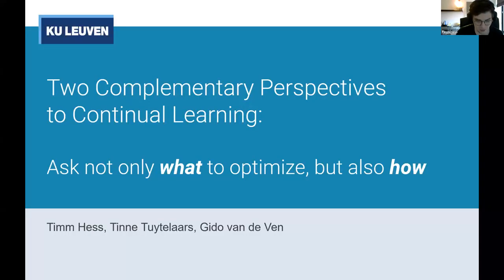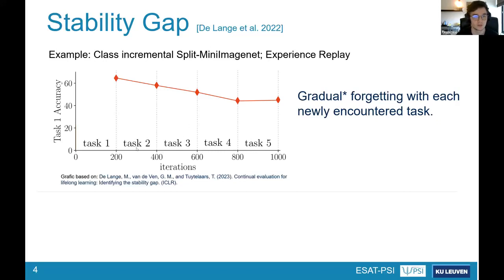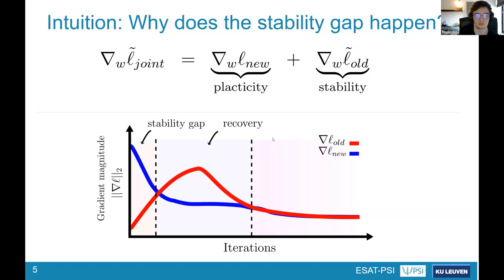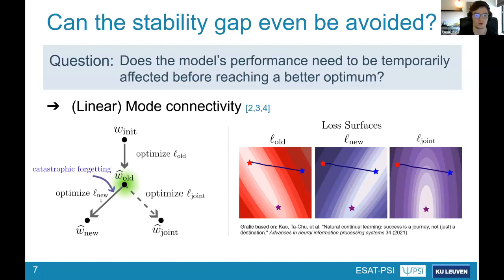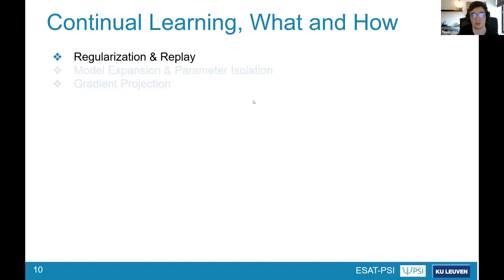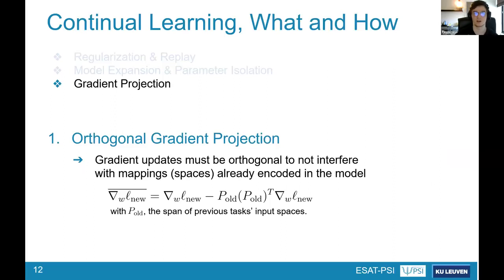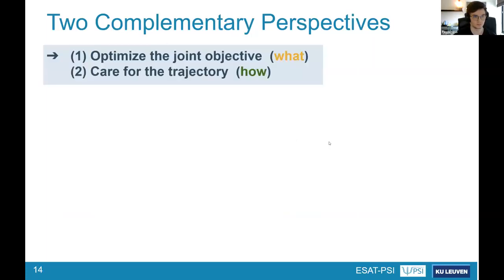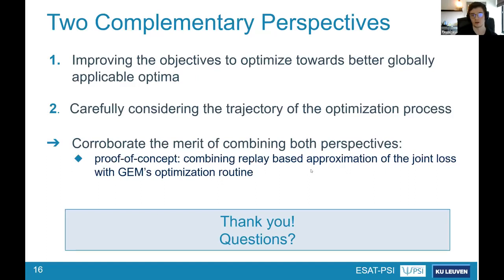Timm Hess | ContinualAI UNCONF 2023 #40 | Paper Session #6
Timm Hess

#40 07:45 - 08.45, 20 Oct 2023
ContinualAI Unconf
OCTOBER 19, 2023 / FREE FOR EVERYONE / ANYWHERE ON EARTH

Organized by the non-profit research organization ContinualAI, the conference aims at speeding-up the long desired inclusive and sustainable progress of our community with an open-access, multi-timezone, 24 hours long event which brings together ideas at the intersection of machine learning, computational neuroscience, robotics and more!

ABOUT ContinualAI
ContinualAI is a non-profit research organization and the largest open community on Continual Learning for AI. We aim at connecting people and working better together on this topic we consider fundamental for the future of AI.